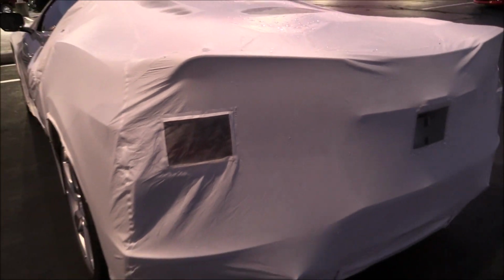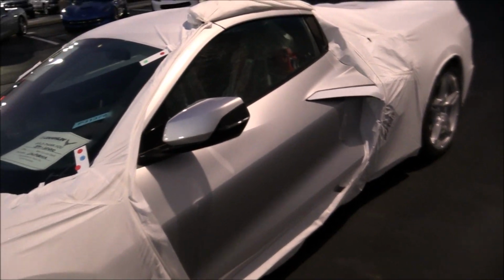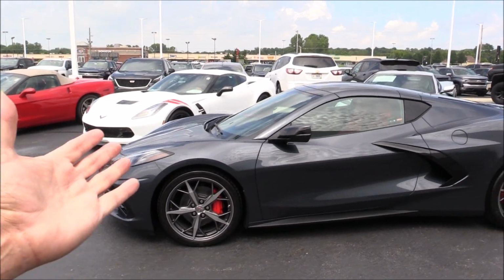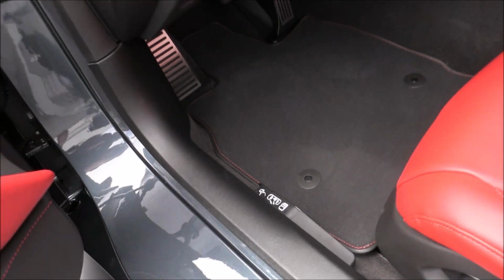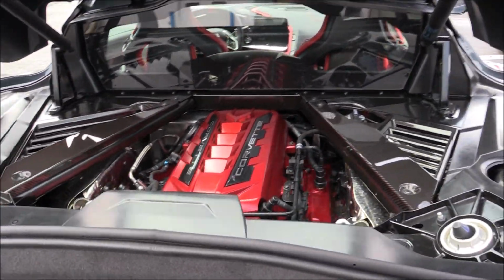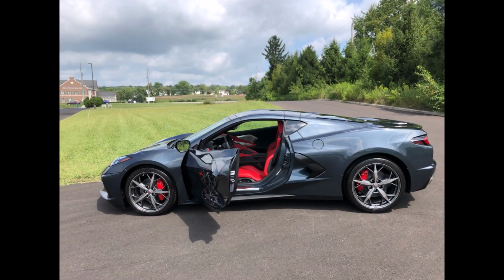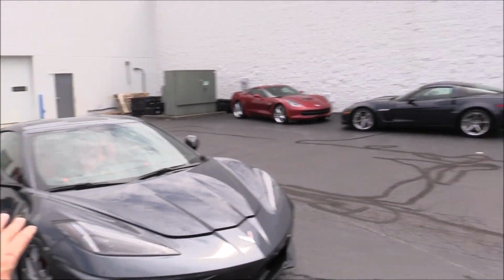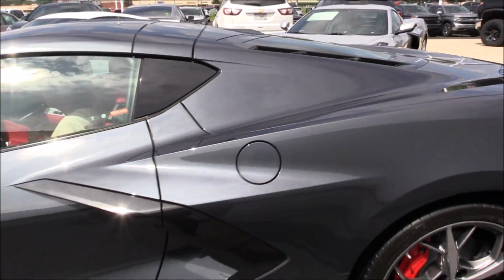SOOOOO AN ALL ELECTRIC CORVETTE?! Plus a 2020 SHADOW GREY DELIVERY!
Today’s Upload; Quick market update, Rumors about an Electric Corvette are real and we deliver a Beautiful Shadow Grey C8 Corvette

9000 East Broad St SW